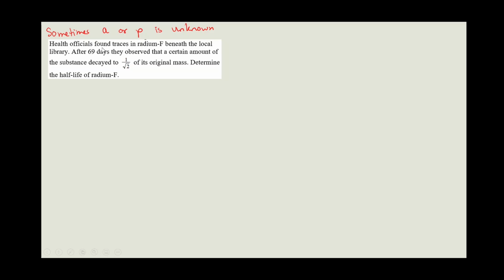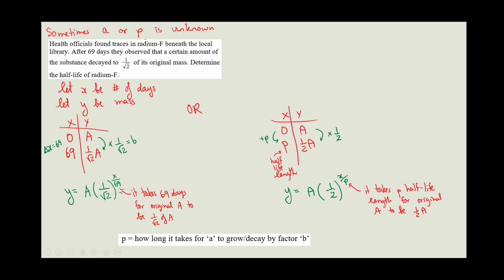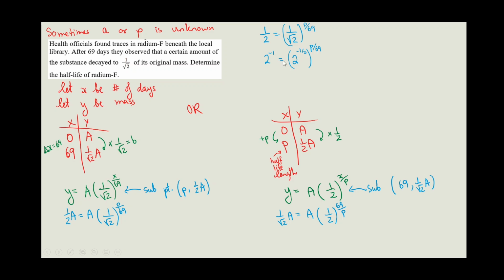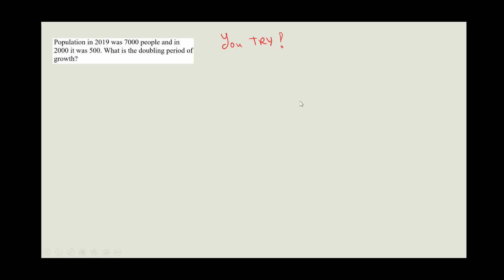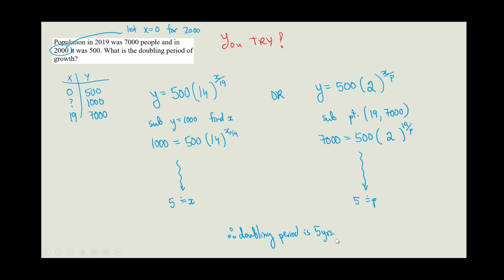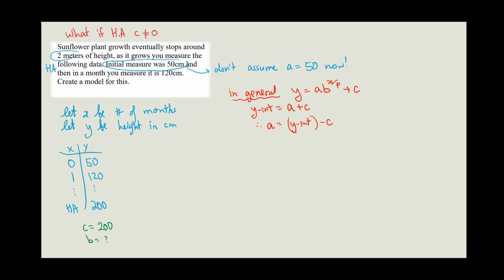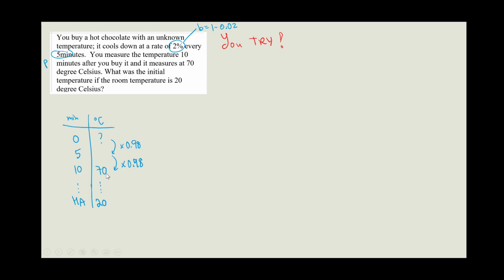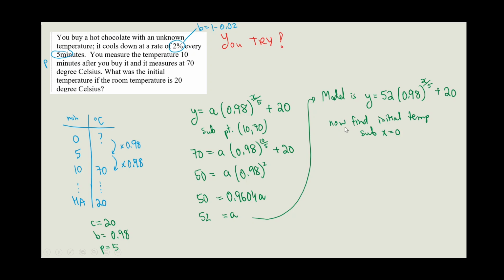Exponential Applications - part 2